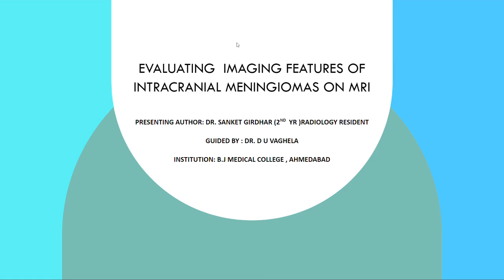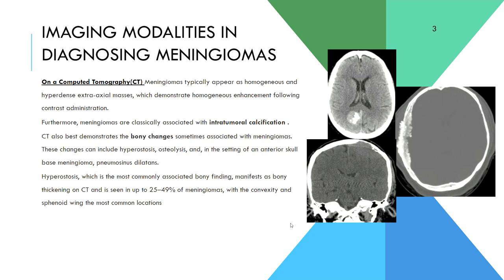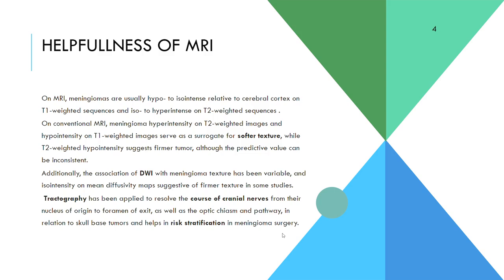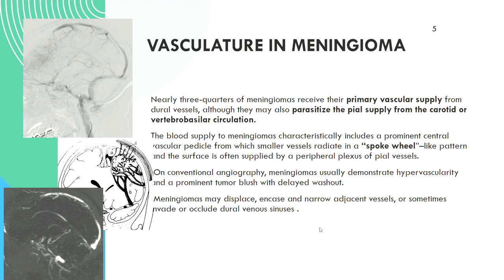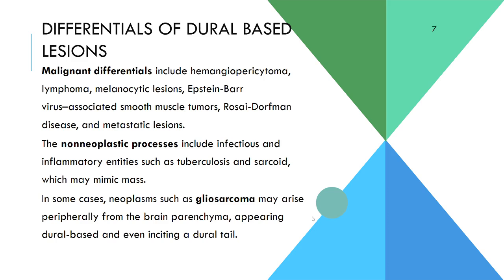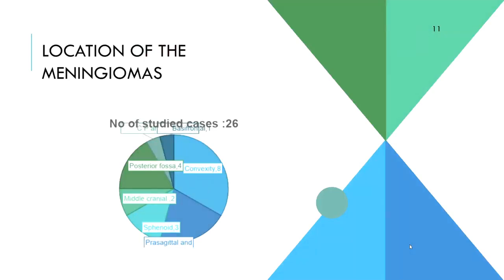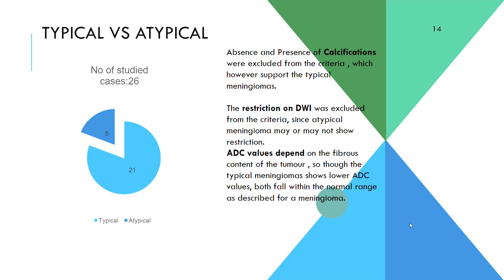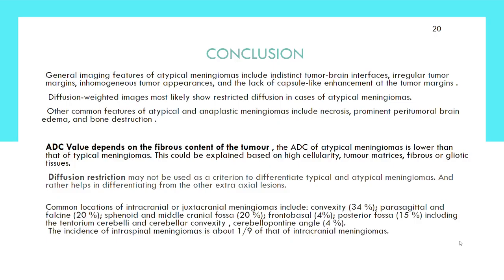24th MRI Course | Sanket Girdhar | Evaluating imaging features of Intracranial meningiomas on MRI